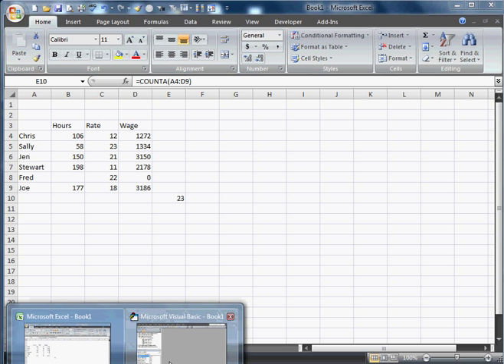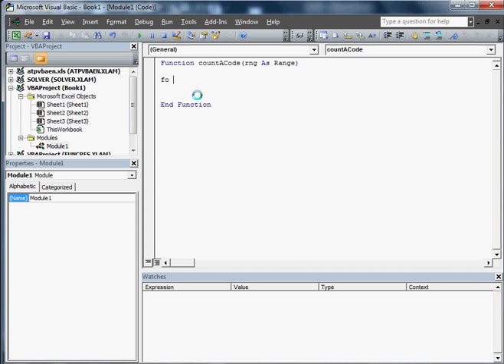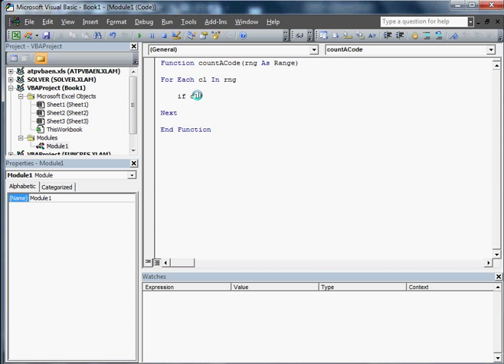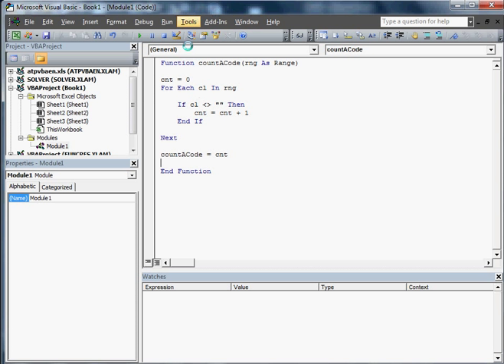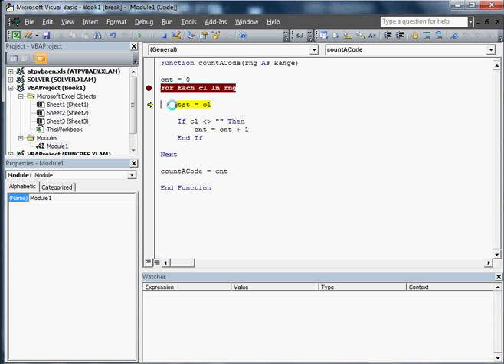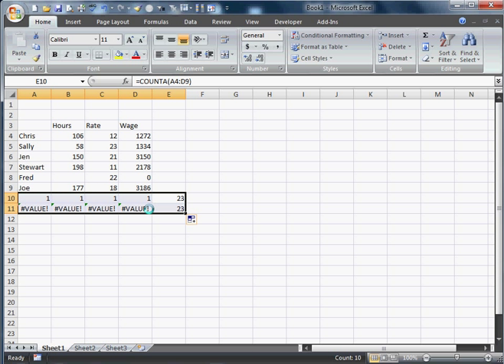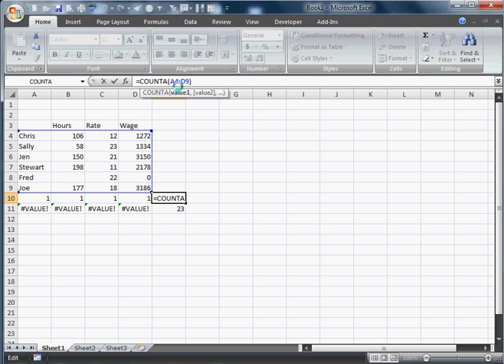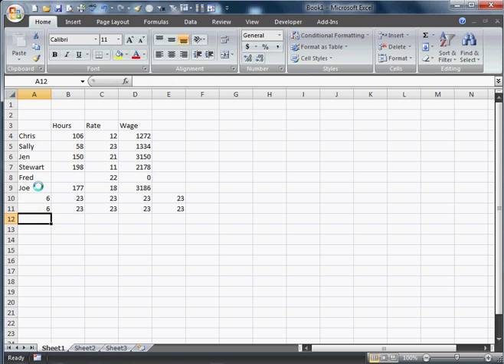#4 VBA - Excel CountA Function in VBA code